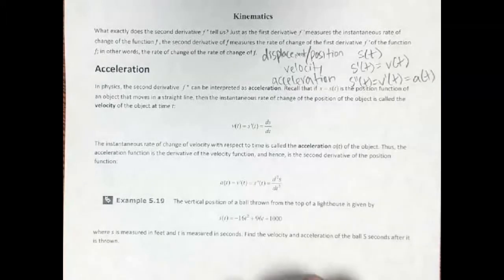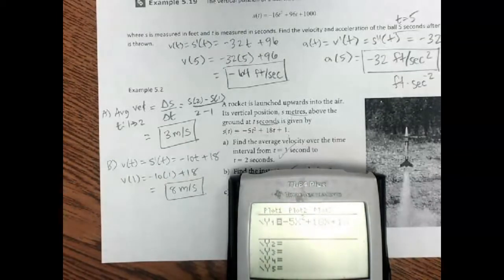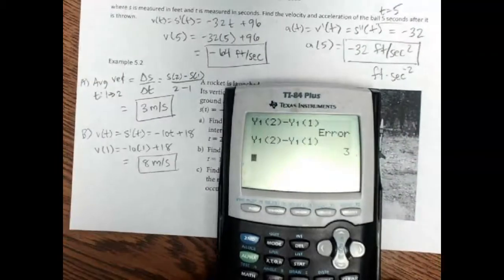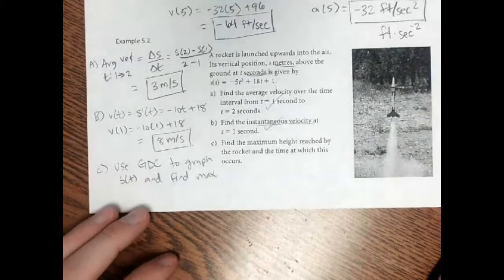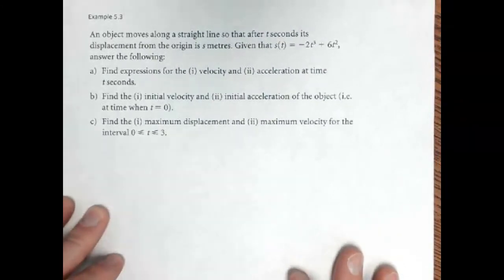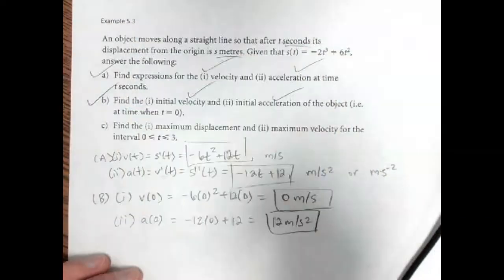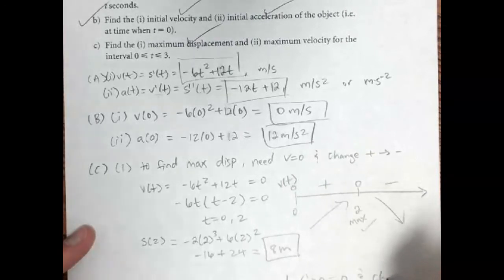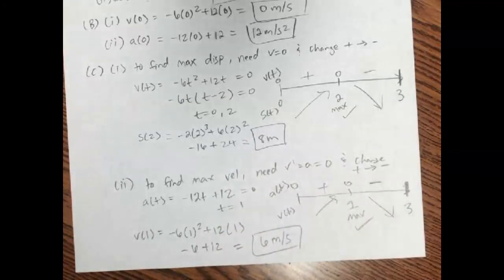IB Analysis: Kinematics